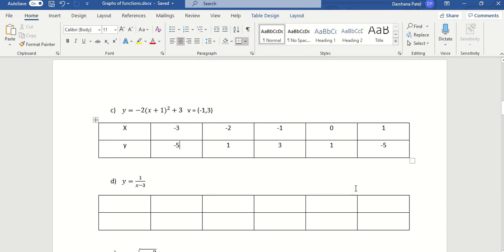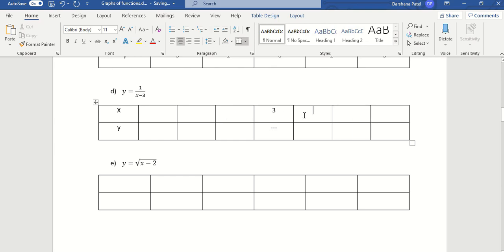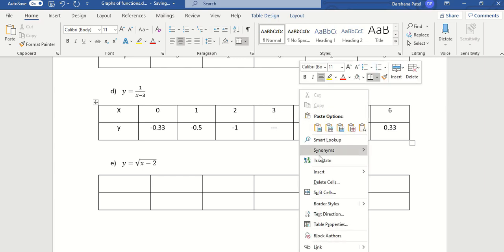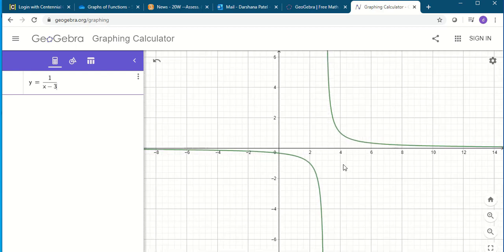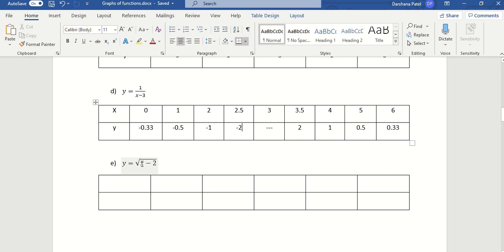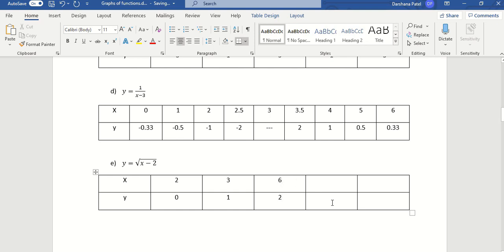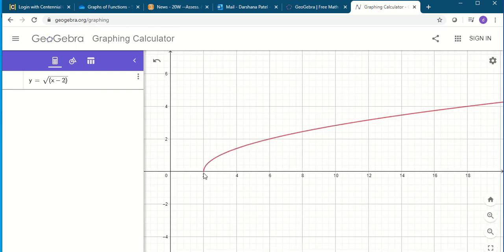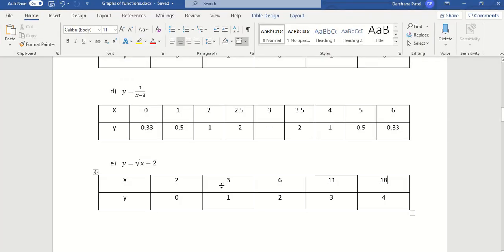MATH 001 Module 4 Graphs of functions Part 2 5